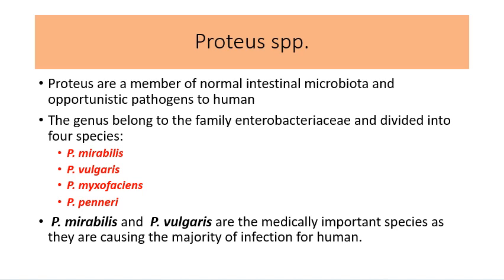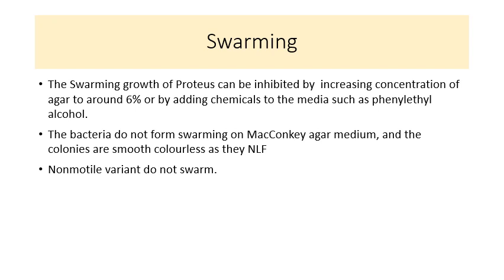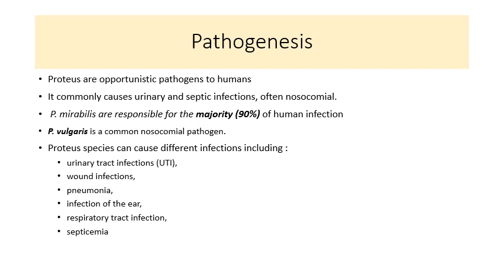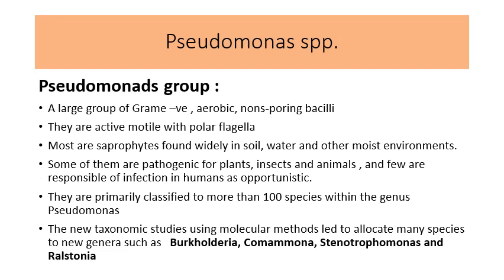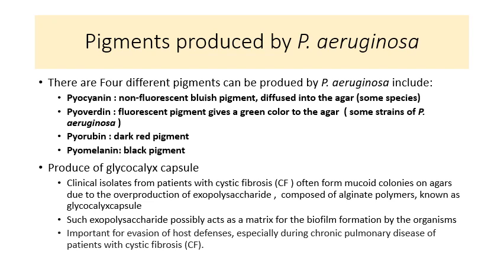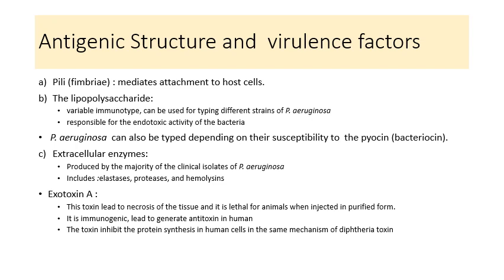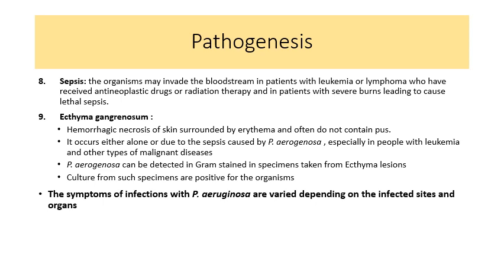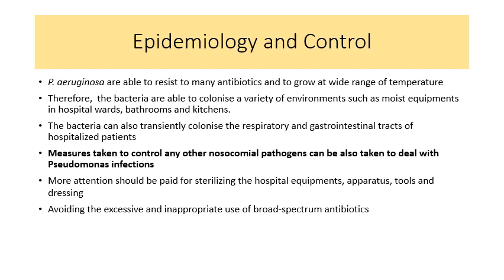Microbiology Lec 20 | Proteus and Pseudomonas